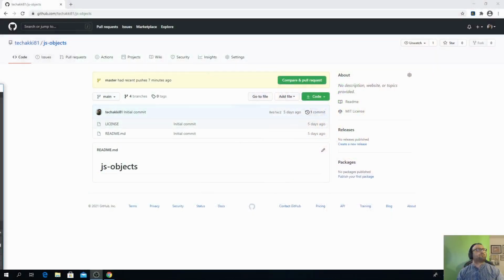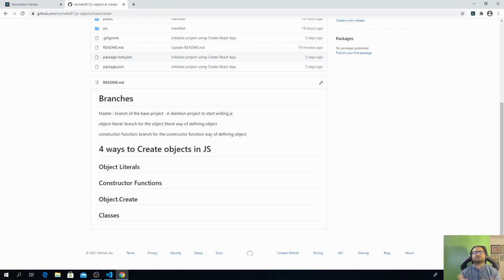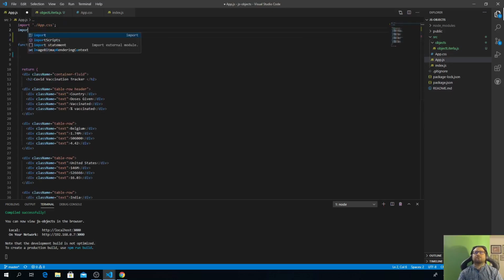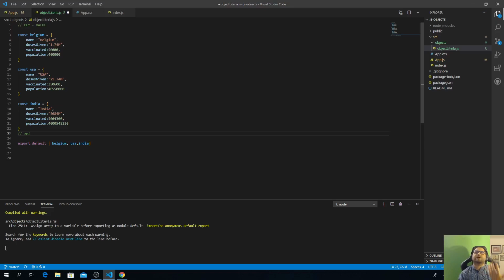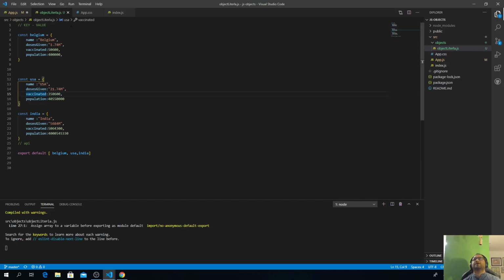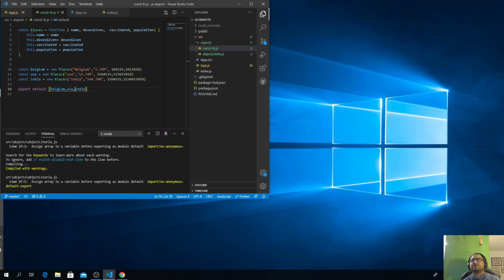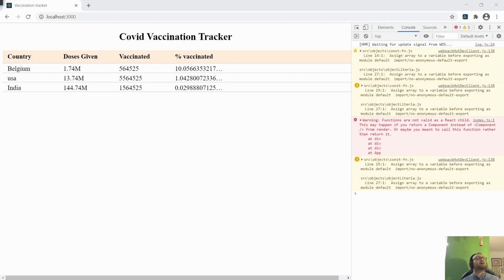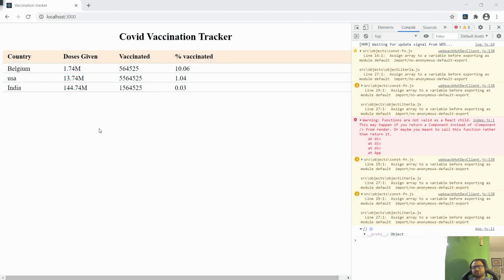Part 1: All about objects in Javascript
In this session we cover Object literals and Constructor Function, the inner working of "new" keyword, spread operator and much more

Link to env setup